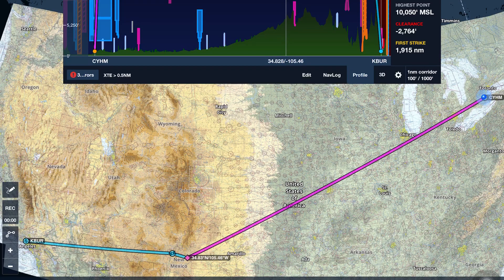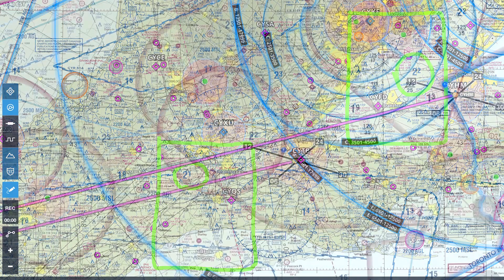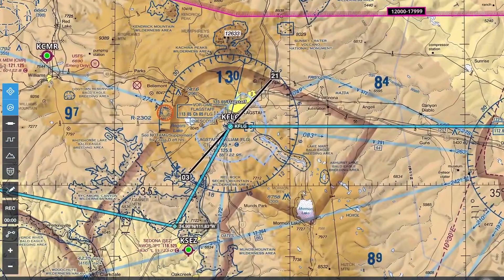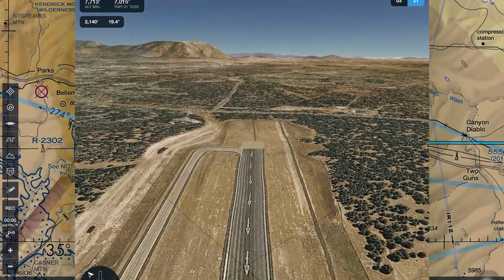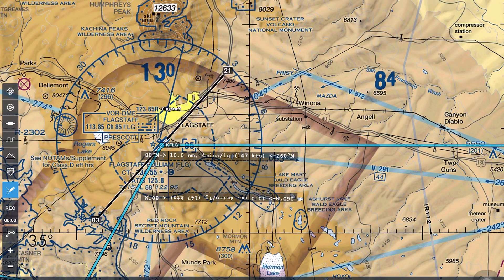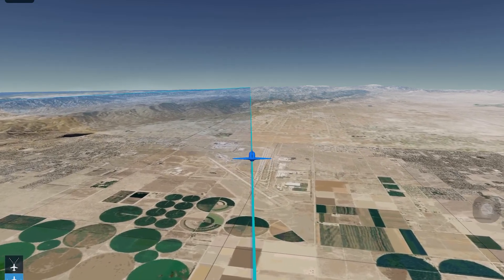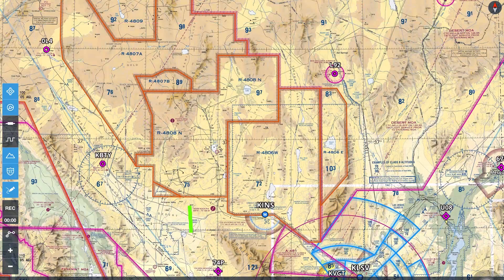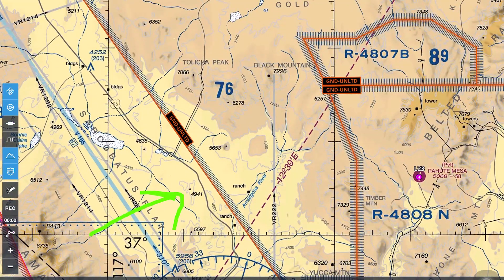HOW TO USE FOREFLIGHT 3D: Flying from Toronto to L.A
In this video, I will highlight some of the key features of Foreflight 3D.  The flightplan is from Toronto to Los Angelos and the flight will be VFR.  I'm a private pilot and will be flying a Mooney M20J.  I will not be demonstrating every step involved in proper flight planning, this video's primary objective is to demonstrate some of Foreflight's 3D features.